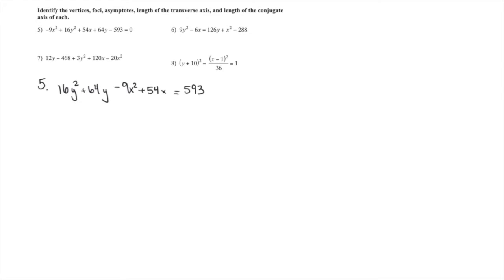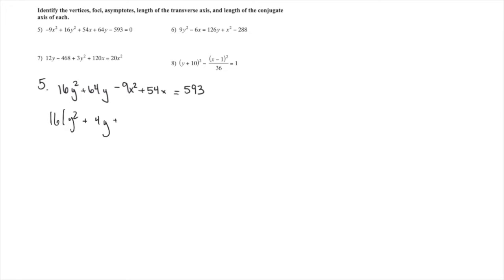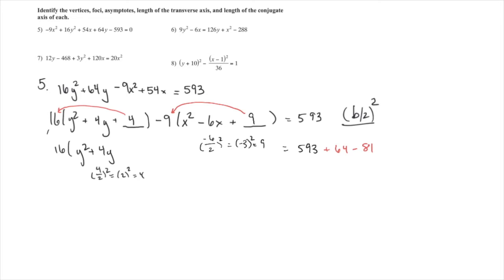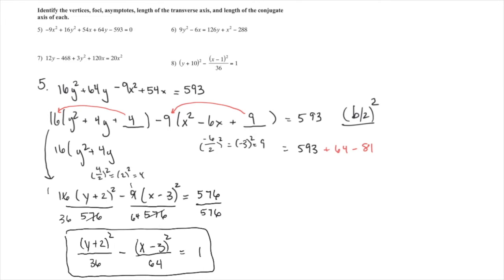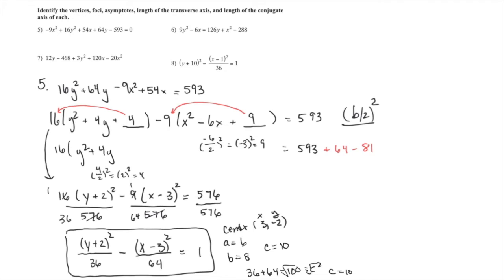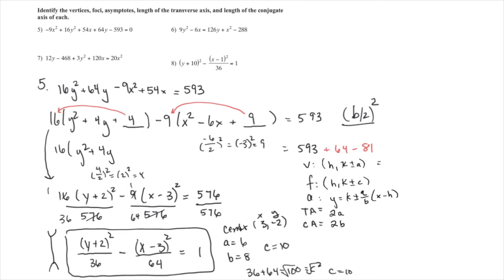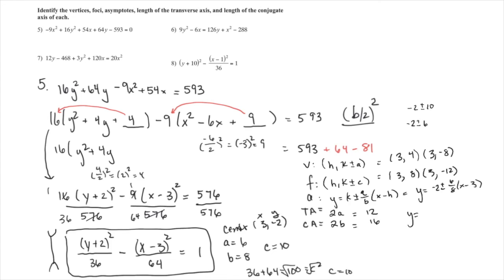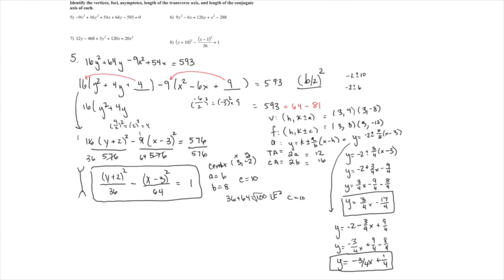Equations with Hyperbolas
We explore how to use completing the square to write the equation of a Hyperbola in standard form.